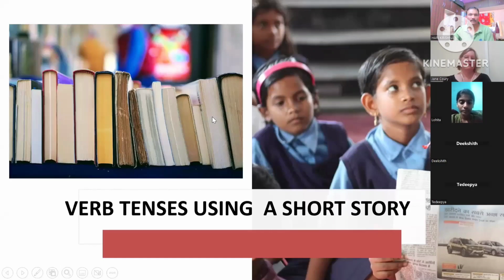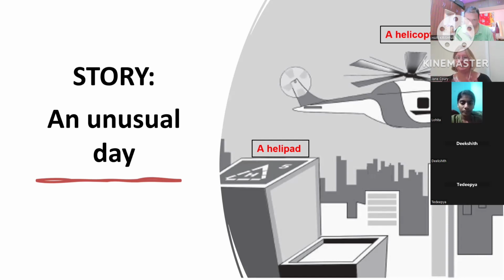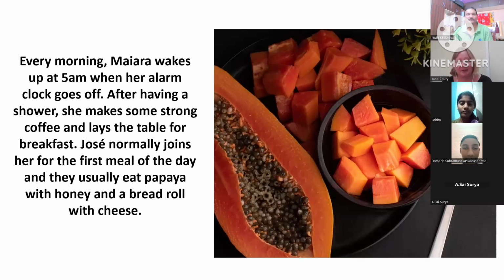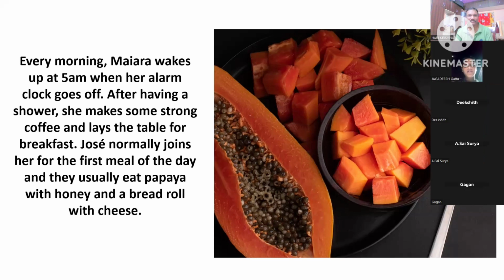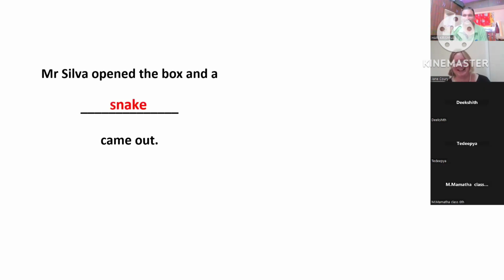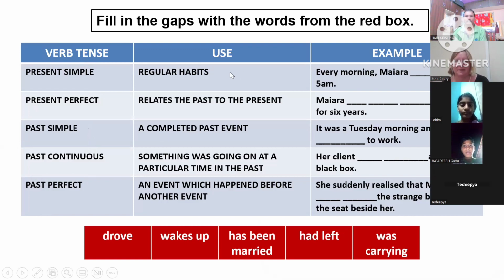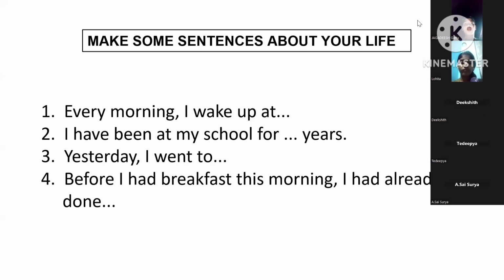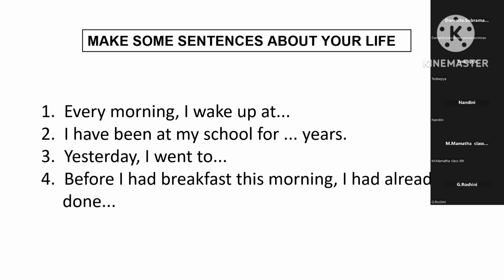Rewarding session with an educator from Brazil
Students from Z.P.H.S Ilavaram had a fantastic session with an eminent educator from Brazil # session with an excellent educator from Brazil # very useful session with a great educator on verb tenses fabulous session on verb tenses # Bapatla district students had a wonderful time with great educator from Brazil # Public school students interacted with a great teacher from Brazil Amazing session on verb tenses